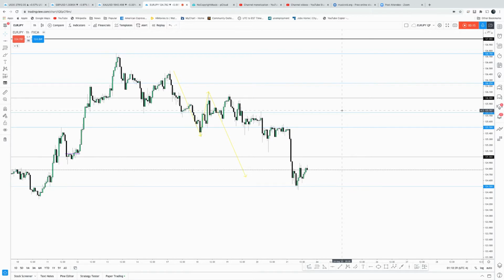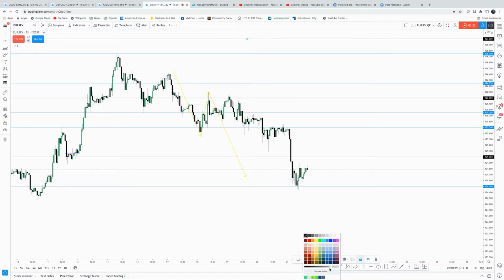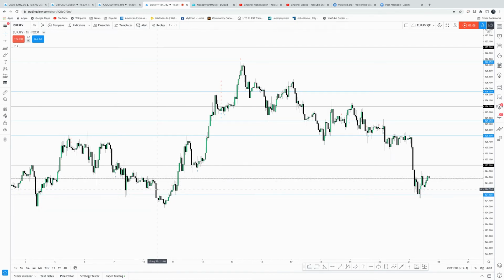Price Action & how to follow the market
Price action is king in these forex markets. Knowing your institutional candles, how to identify when the bears or the bulls not only have entered into the market but who is in control. The candles... price action will tell you exactly what is going on, but sometimes they make you wait.. The market makers want to see who is patient. You know market takes money from the impatient and gives it to the patient. Which type of trader are you?